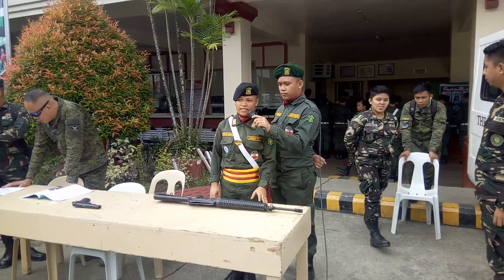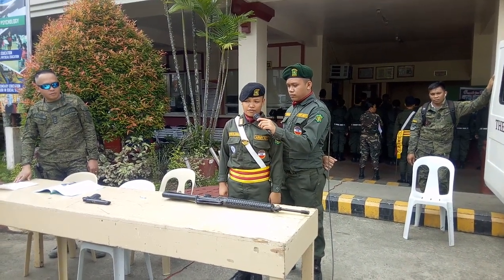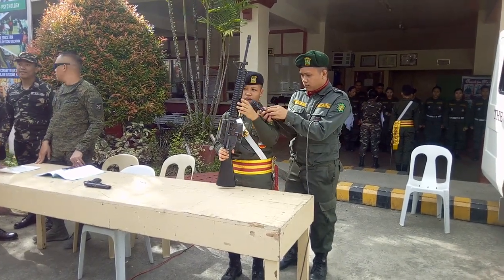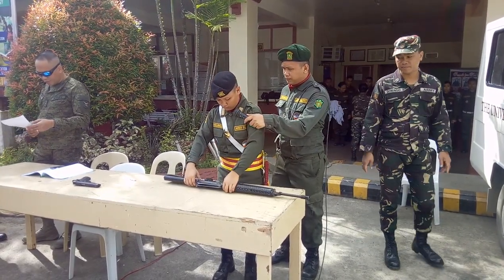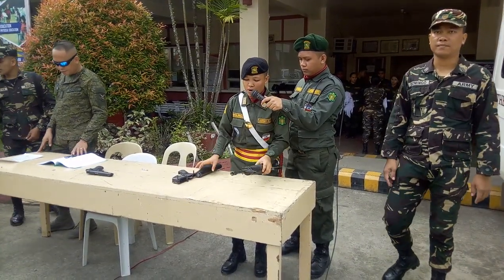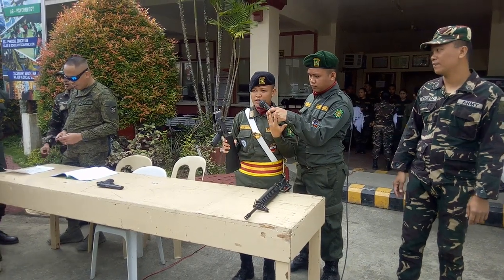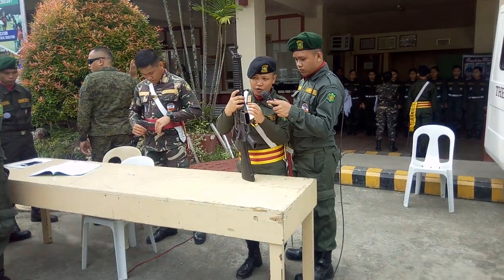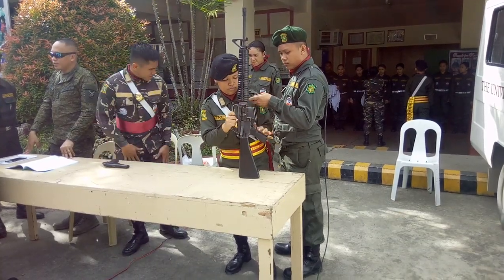UM ROTC Cadet Officer...